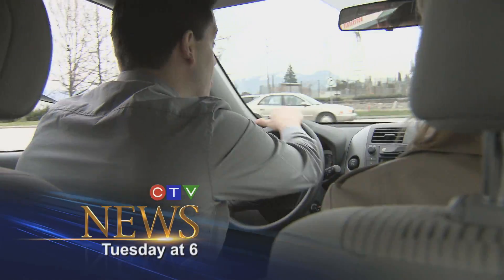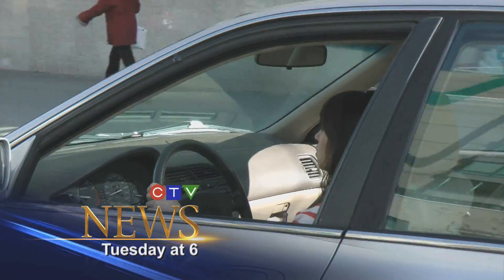May 8 Primetime news preview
Steele reveals the very real dangers behind the "10 and 2" driving hand position.